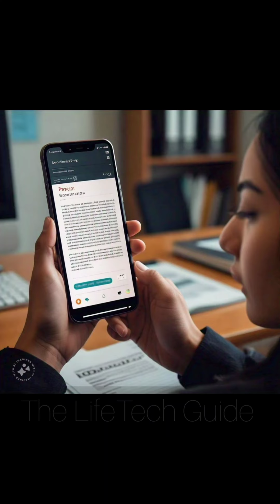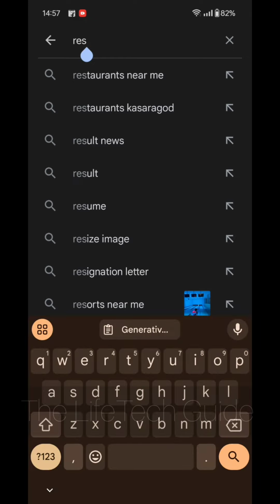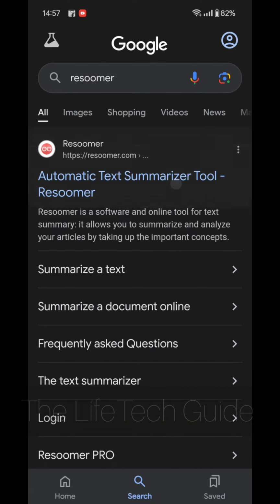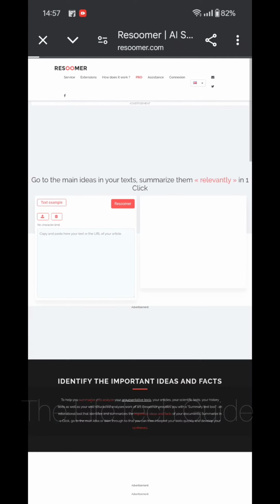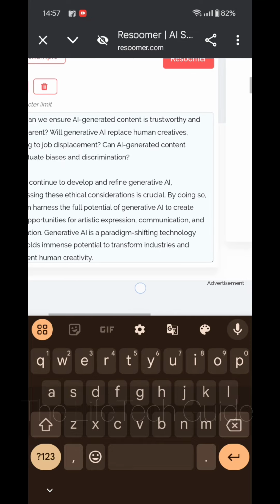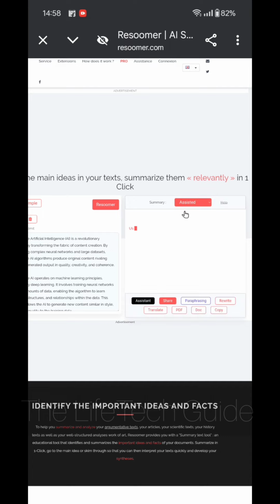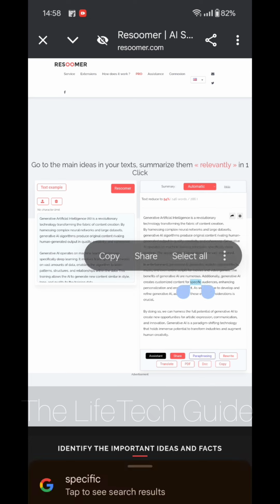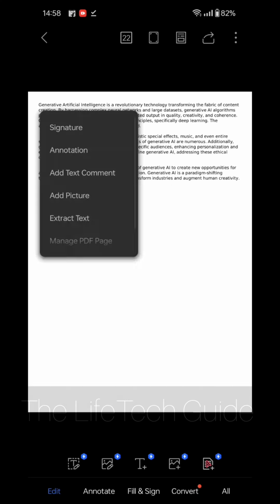🤔 How to Summarize Long Texts with Resoomer | Mobile & Desktop textsummary summary trendingtech 😱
Ever wondered how to quickly summarize long articles or documents? In this step-by-step video, I'll show you how to use Resoomer on both mobile and desktop to turn lengthy texts into concise summaries in seconds. Whether you're on the go or working from a computer, Resoomer makes summarizing easy and efficient.

Watch now to learn how!

📱 Mobile & Desktop Tips Included!
🔍 Perfect for students, professionals, and researchers.